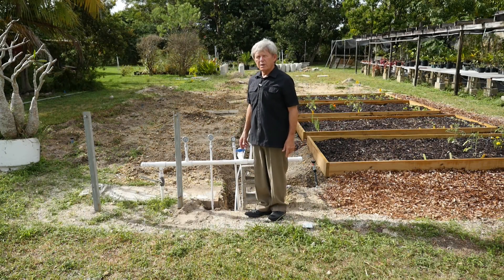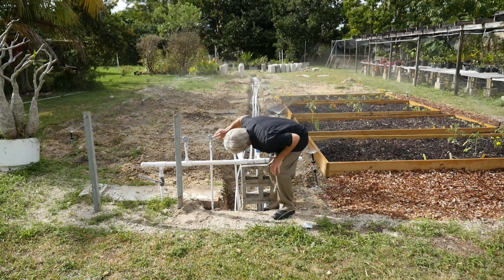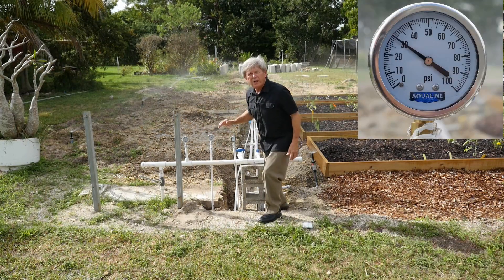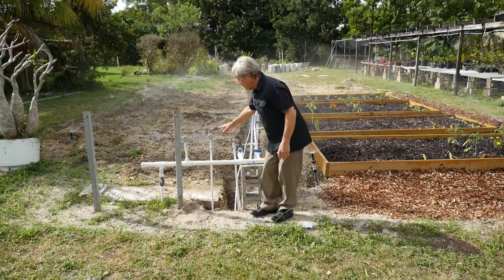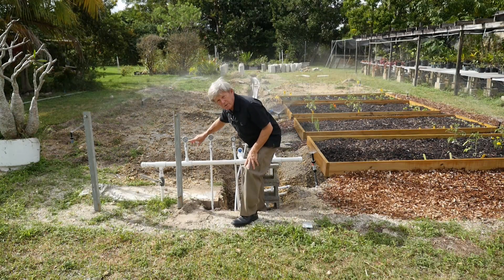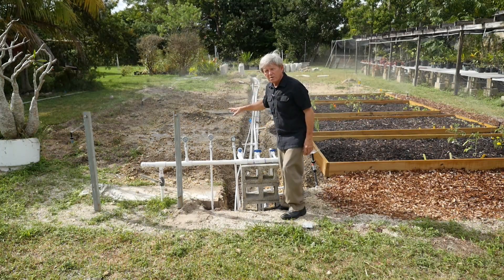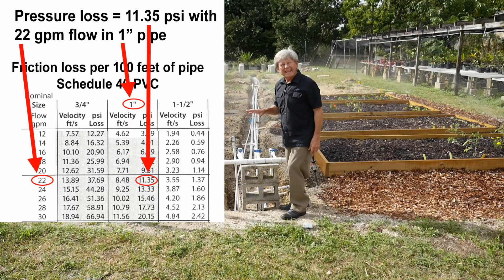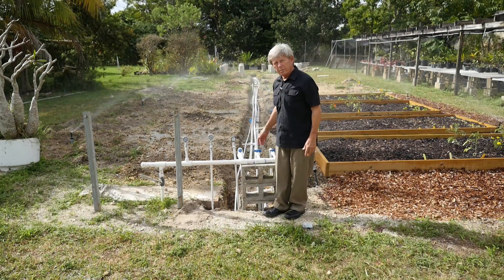Water pressure, flow, and pipe size - 2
Water pressure is reduced by irrigation flow especially in too small pipe size. The irrigation designer must use the friction loss chart and the sprinkler head table to estimate flow and pressure loss and select the right size pipe.